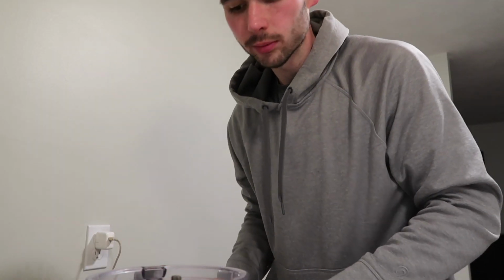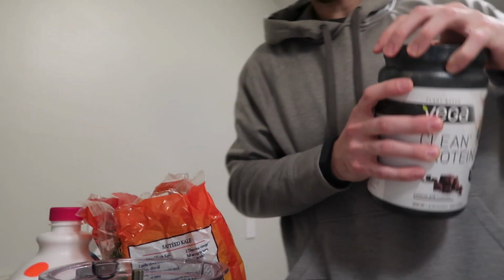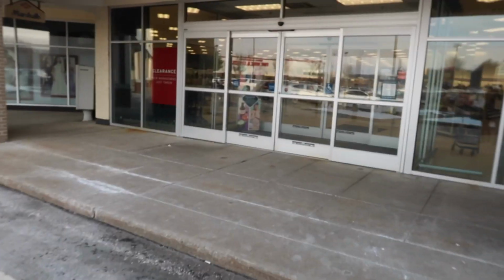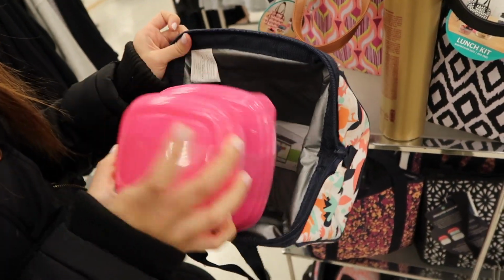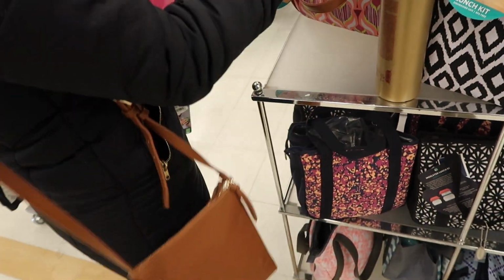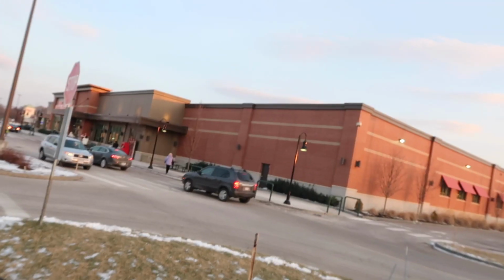Project Life Ep. 27 -Protein Shake | Sean Lunny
Hey everyone!

Just that vlog life ya know?  Come watch and find out! I hope you guys enjoy!

Whats in my protein shake? Each and find out!

Thumbs up for more Vlogs!

Music I used :

“Ride Along” Prod. by Mike Vello copyright Masqed Music

Direct Message him for all music inquiries, he produces all different genres and custom instrumentals. Ton of experience especially with Youtube videos!